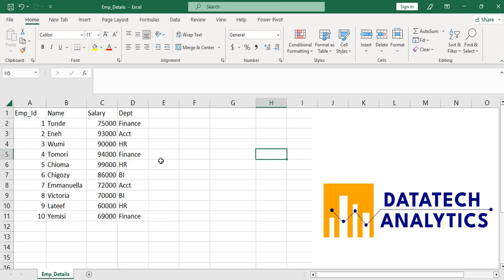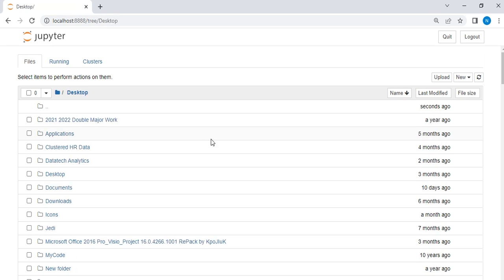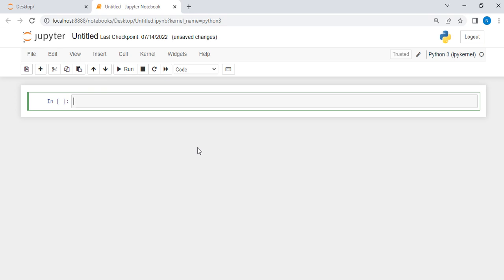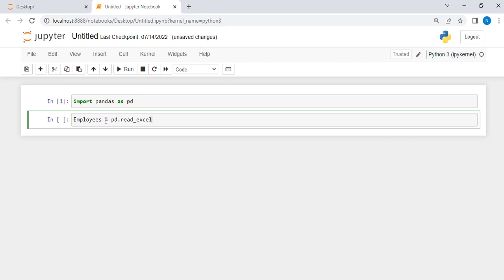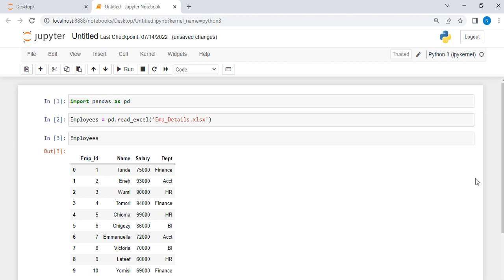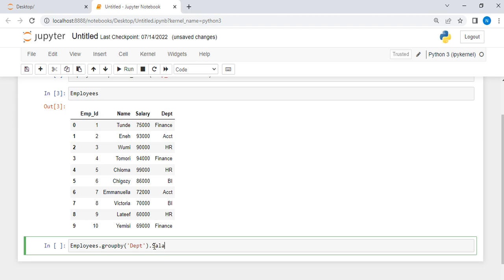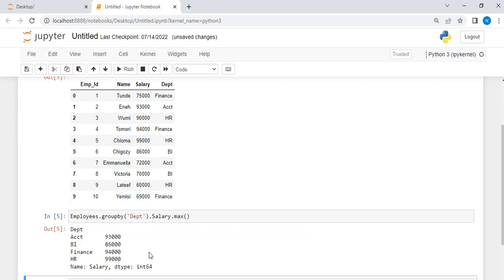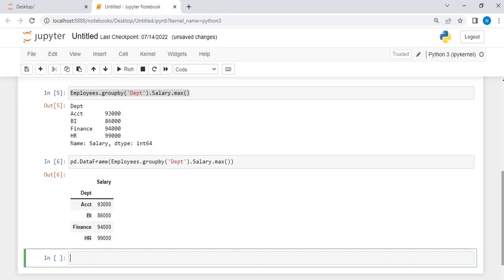Highest Salaries by Department Using Python.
In the previous video, we used Microsoft Excel and Power Query to find the highest salary in each department within an organization. This video solve the same problem using Python. In the video you will also learn how to import and read your dataset from Excel to Python Jupyter notebook IDE. You will also learn how to convert none-table data into table.
Data can talk, if you understand its language.